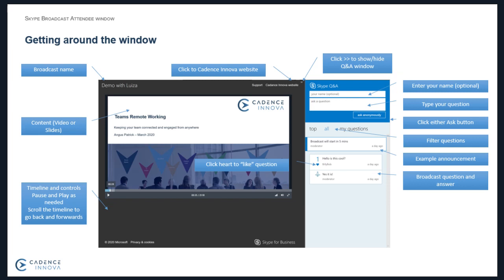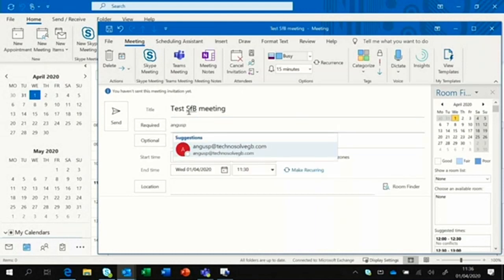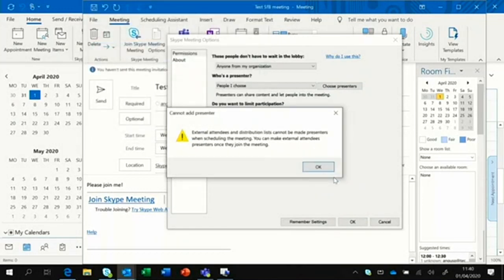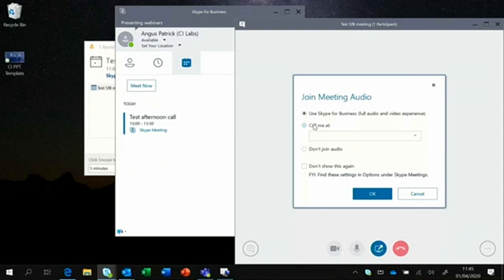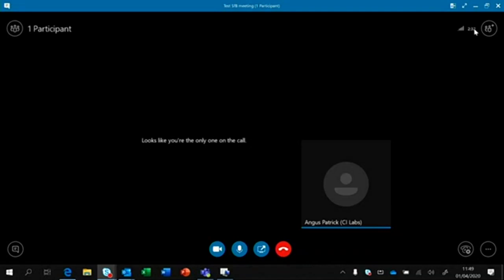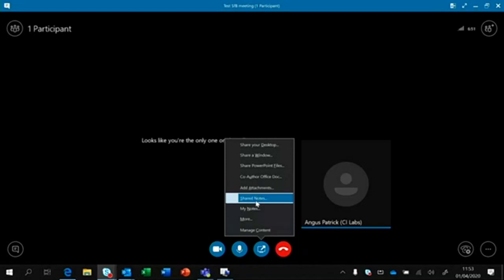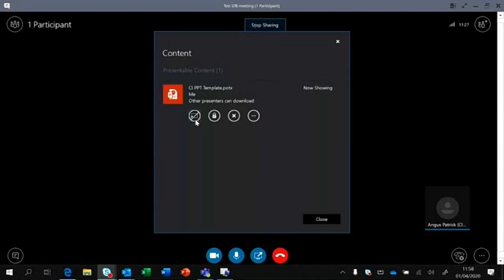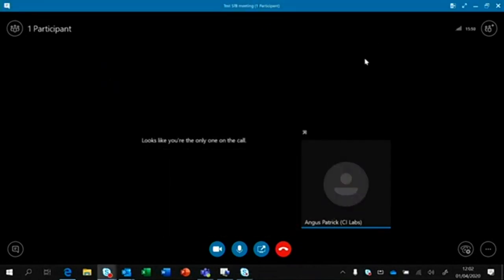Skype for Business Meetings